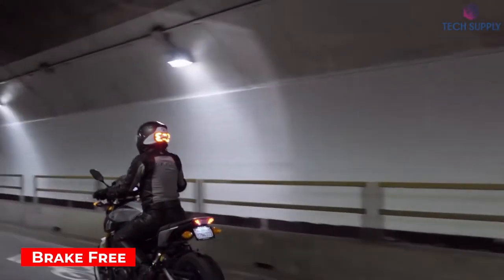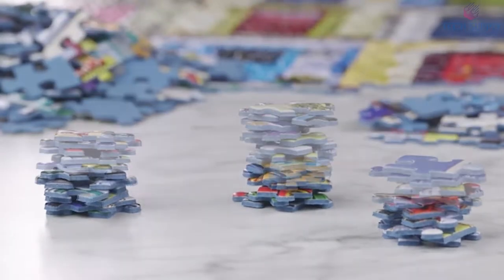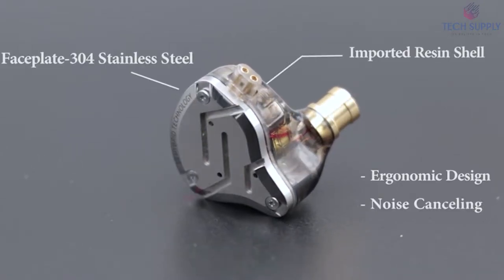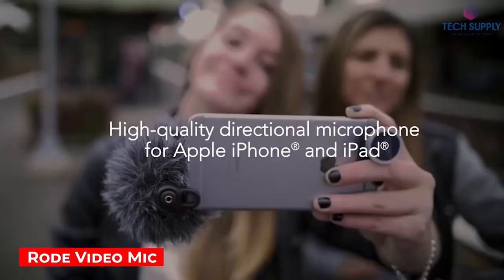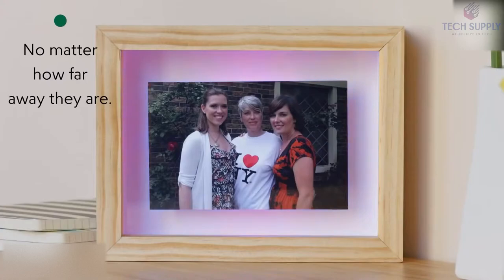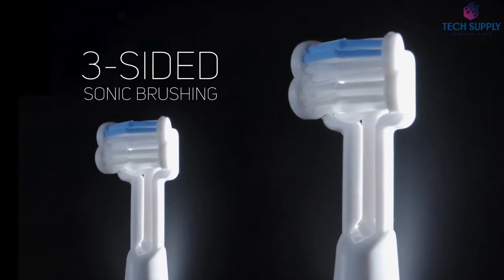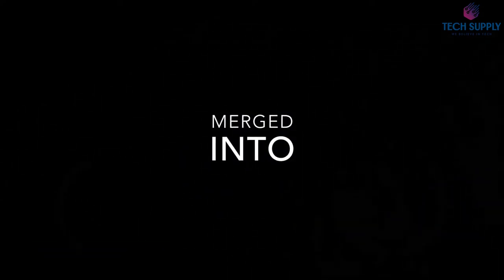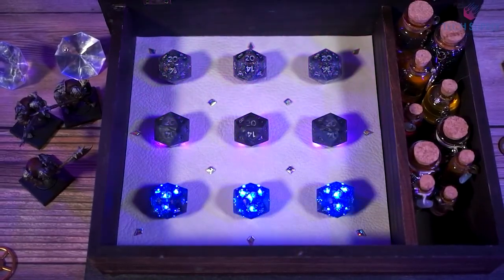14 Coolest Gadgets That Are Worth Buying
14 Coolest Gadgets That Are Worth Buying. These are the most amazing 14 Coolest Gadgets That Are Worth Buying. All the links to the products can be found in the description.

📌TimeStamp📌
0:00 Intro
0:26 Brake Free
1:12 3D Puzzle - Globe
Eiffel Tower
2:28 Human HeadPhone
3:26 Linsoul KZ ZS10 Pro
4:17 Pet Kit Go
Alternative Version
5:16 Rode VideoMic (Android)
Rode VideoMic (IOS)
Wind Shield
6:20 SkyLight Frame
7:24 Tharmal Camera
8:22 Triple Bristle ToothBrush
9:16 Waterproof Hat
10:00 Cyclotron Bike
10:55 Pixels Dice

🎁 Some useful products that will help you also me🎁

Stay with our channel because we cover tech deals you will find online. Also, latest news on technology trends 2021.